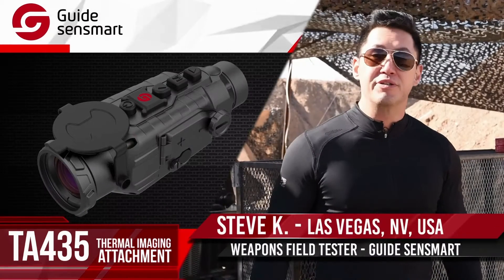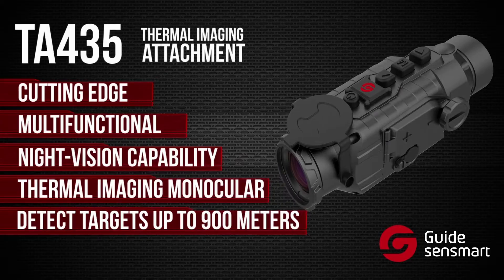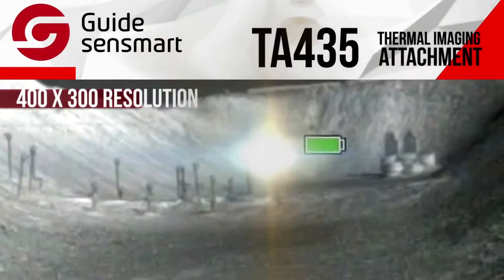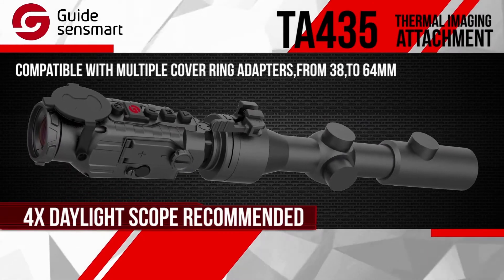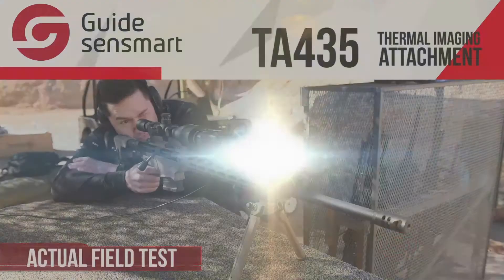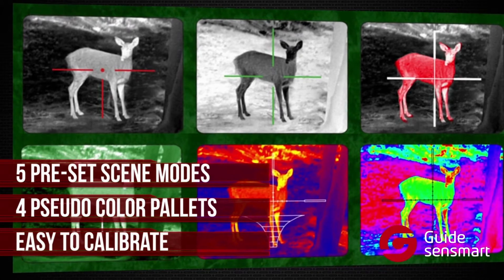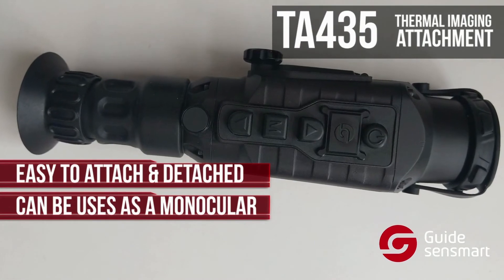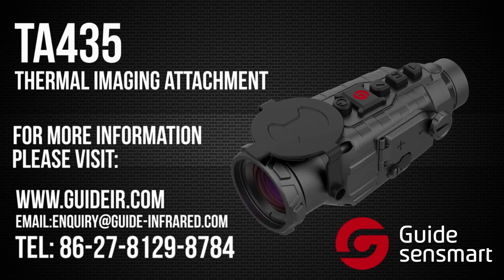Introducing the Guide TA Series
The Guide TA Series can be used as a thermal imaging attachment adding thermal imaging capabilities to your scope, or as a portable thermal imaging monocular. The TA435 is a compact, lightweight and durable attachment which can easily be mounted and dismounted without re-zeroing, providing excellent imaging in various environments.

Features:
400x300 IR Resolution
1000m Human Detection Range
35mm/F1.2 Focal Length
10.66°×8.0° FOV
≤50mK NETD

GoThermal - Africa's largest thermal and night vision solution supplier